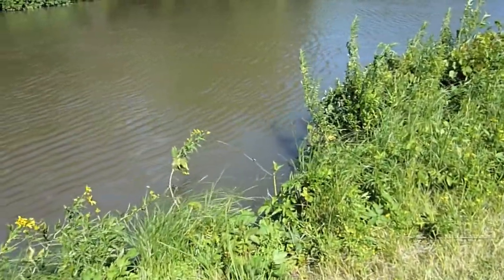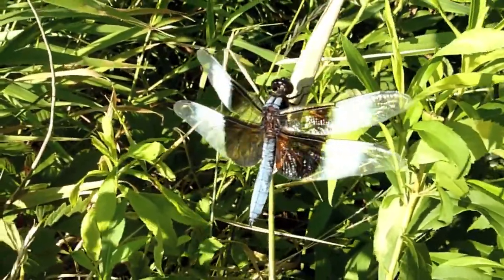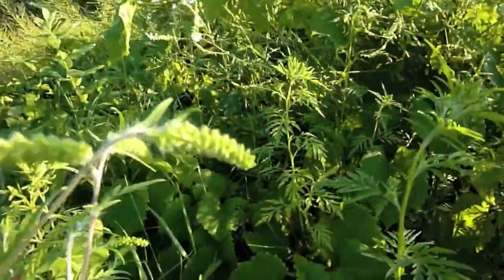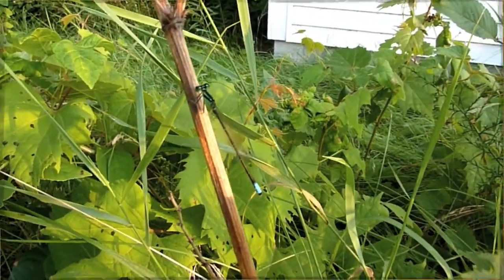Dragonfly Safari II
In this video, I show the female Common Pond Hawk, the Widow Skimmer, Twelve-spotted Skimmer, Cherry-faced Meadowhawk, White-faced Meadowhawk, a female Variegated Meadowhawk, Common Green Darner, Common Whitetail and a female Blue Dasher. I throw in a couple of damselflies too, including the little Eastern Forktail, a very common species in S.E. Minnesota.